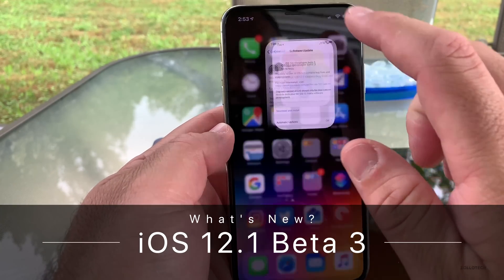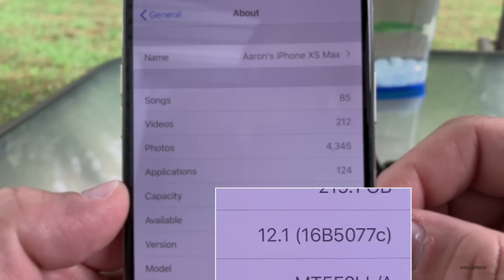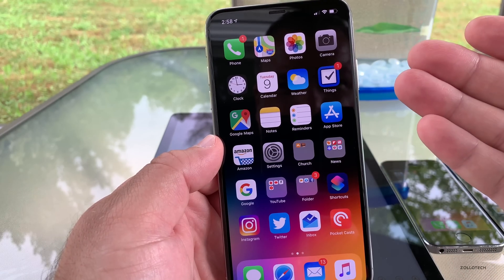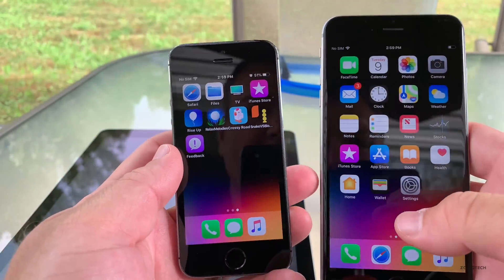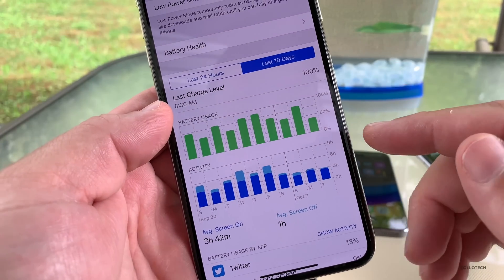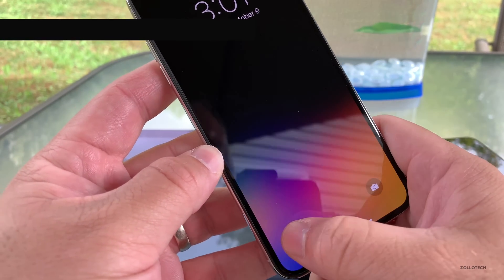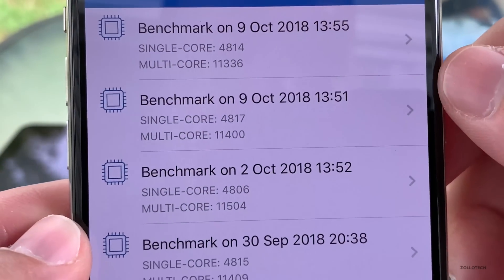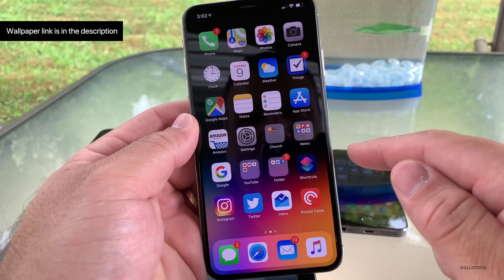iOS 12.1 Beta 3 - What's New?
iOS 12.1 Beta 3 was released to developers and soon to public beta testers. Beta 2 already fixed chargegate, but there is no sign of a fix for the new antennagate fix for LTE. I show you the update on the iPhone XS Max, iPhone 5s, iPhone 6s Plus and iPad Pro.

(By @AR72014). Follow on twitter